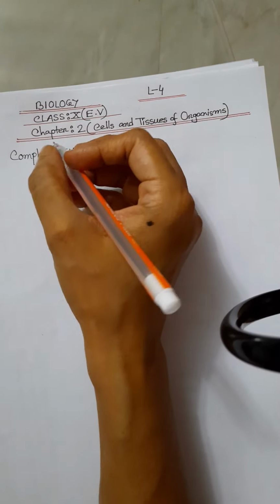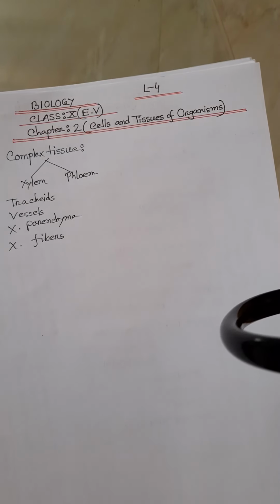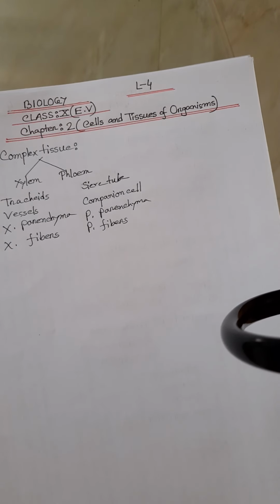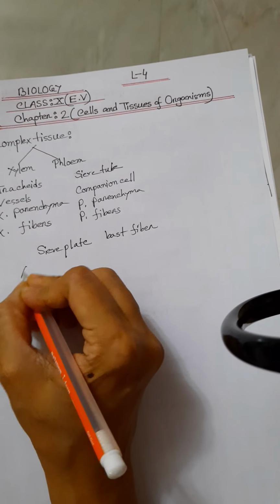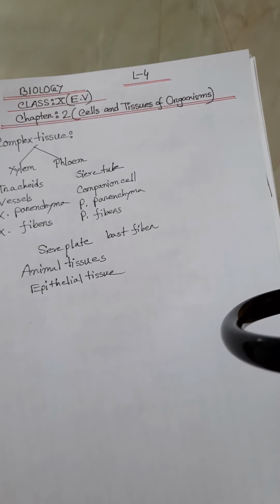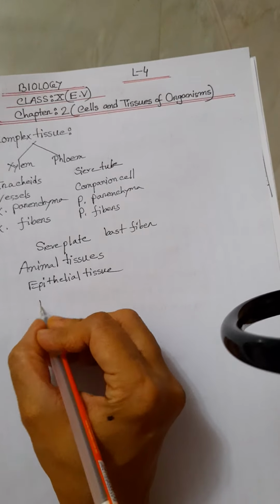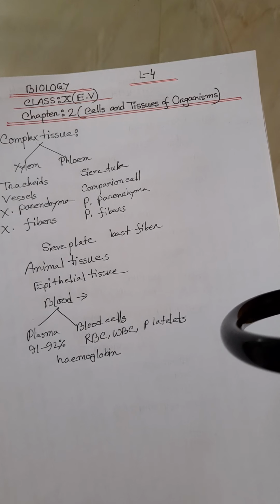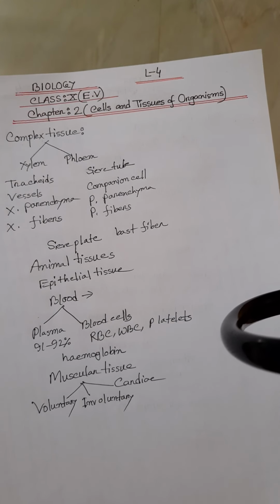Class 10|E.V|Chapter 2|Lecture 4